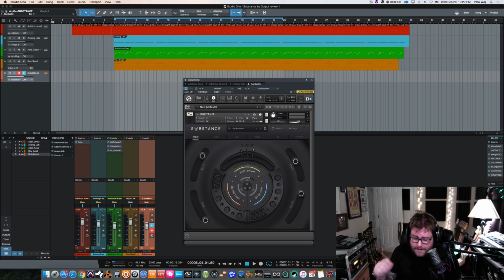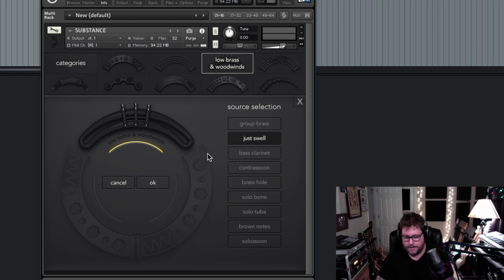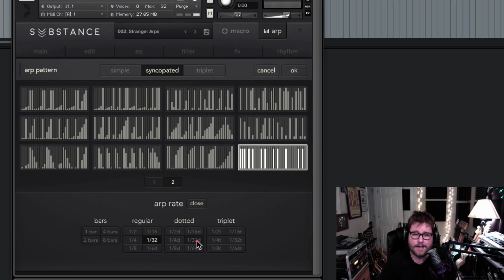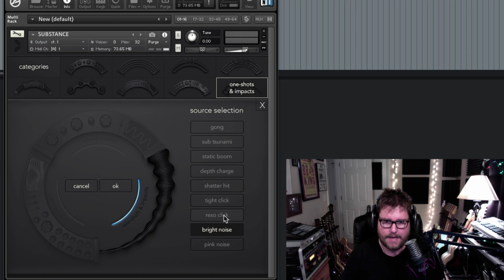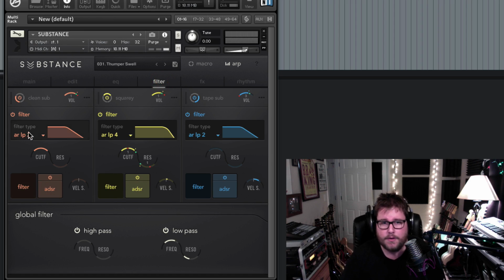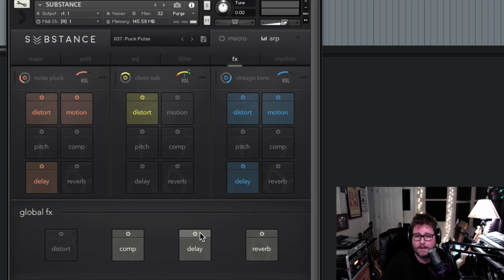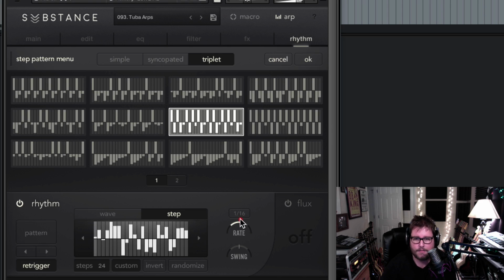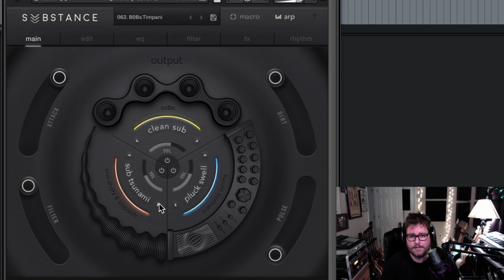SUBSTANCE by Output (In-Depth Review) | MixBetterNow.com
SUBSTANCE by Output (In-Depth Review) | Mix Better Now

Hey friends! Here's an in depth review of the brand new bass engine "Substance" from our friends at Output! Output has outdone themselves again designing the most inspiring, forward thinking, and creative bass sounds I've ever heard. This is a fantastic virtual instrument that I can't recommend enough. Go pick up a copy today!